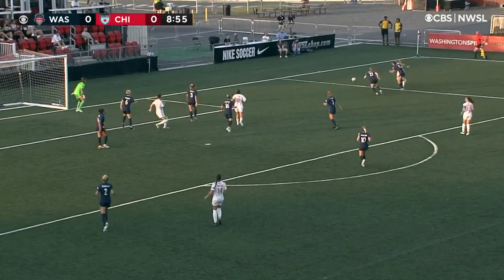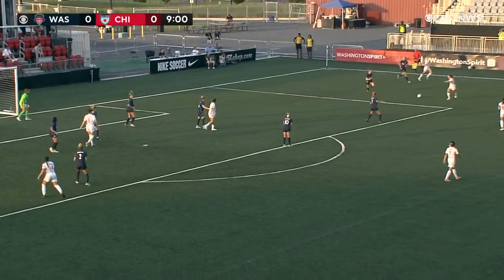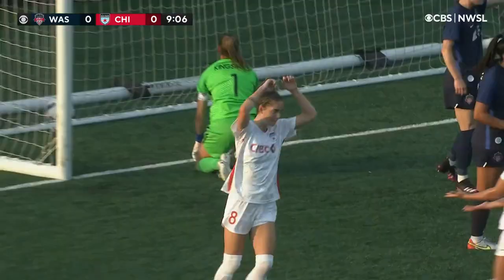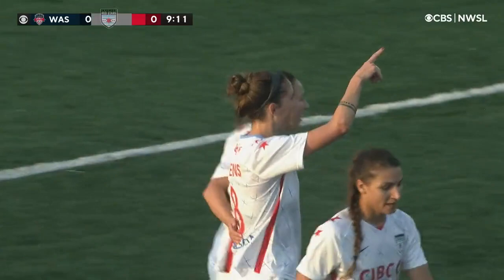Ella Stevens Goal: Washington Spirit vs. Chicago Red Stars | June 1, 2022